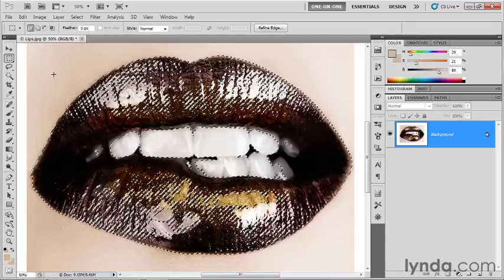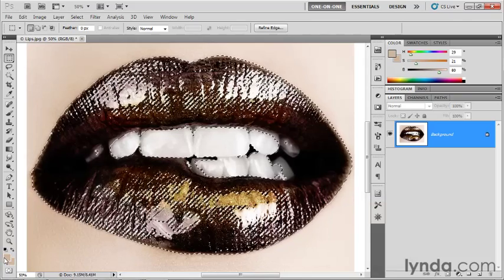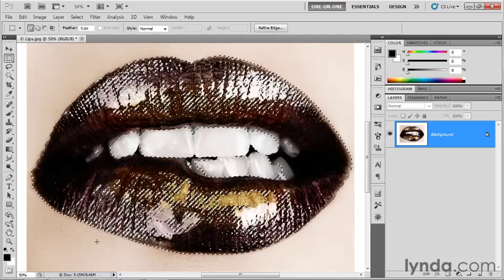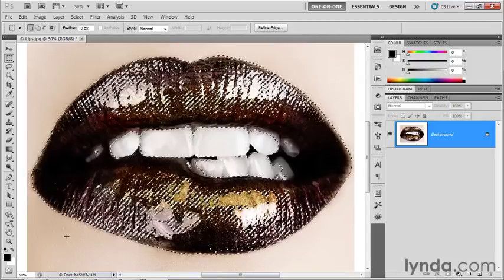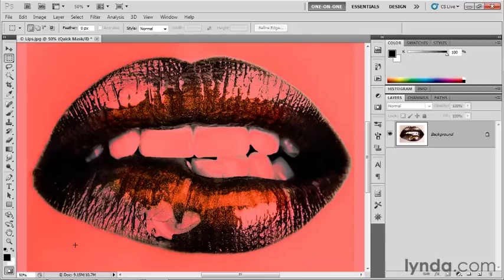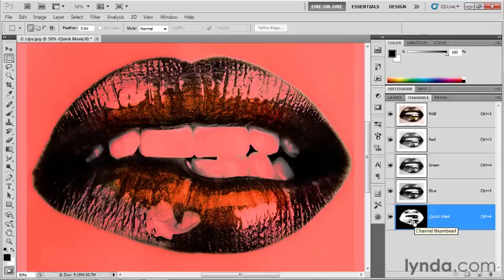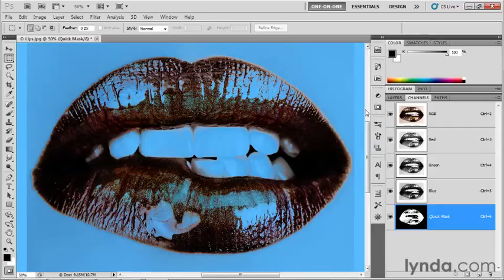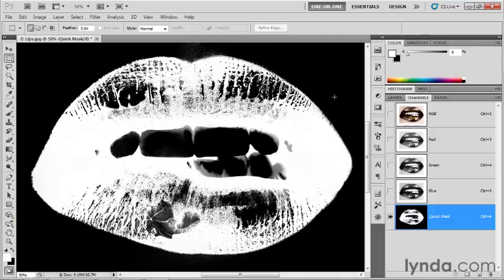PHOTOSHOP CS5_ONE_ON_ONE_ADVANCED_mr...datjojo1211_part 116